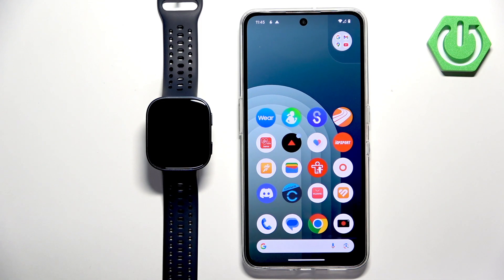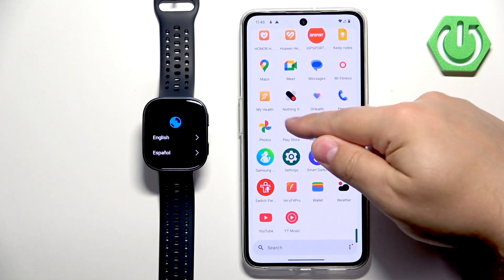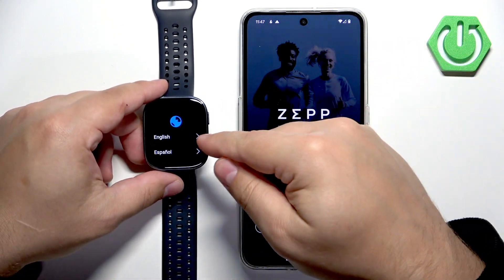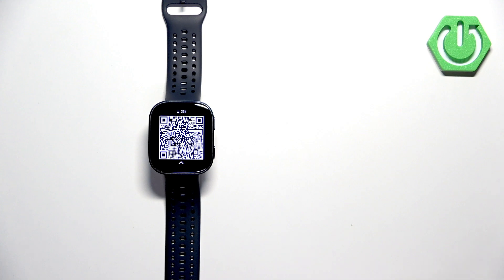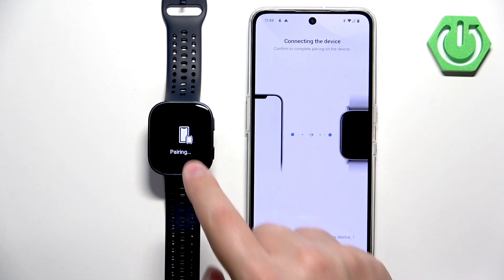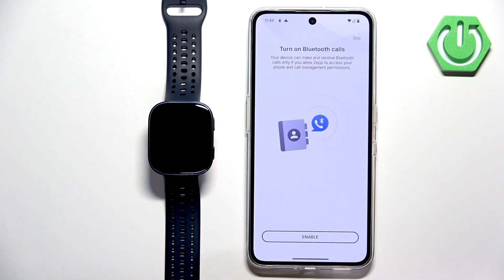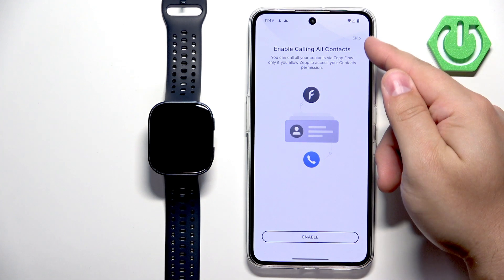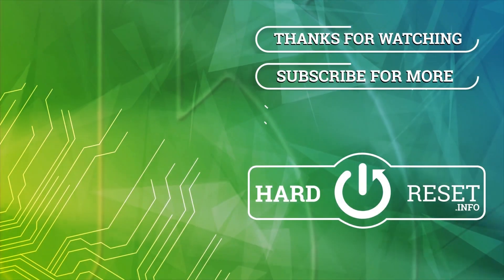AMAZFIT Bip 6 – How to Pair with Android Phone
If you want to connect your AMAZFIT Bip 6 smartwatch to your Android phone, this video will show you every step you need to follow. Learn how to turn on your AMAZFIT Bip 6, install the Zepp app, and use your phone to scan the QR code on the watch for a quick and easy pairing process. We’ll also cover how to enable notifications, Bluetooth calls, and other permissions so you can get the most out of your AMAZFIT Bip 6 with your Android device. Whether you’re setting up your smartwatch for the first time or need help reconnecting, this guide will help you pair your AMAZFIT Bip 6 with any Android phone smoothly and efficiently.

How to pair AMAZFIT Bip 6 with Android phone?
How to connect AMAZFIT Bip 6 to Android device using Zepp app?
How to enable notifications on AMAZFIT Bip 6 after pairing with Android?

0:00 Introduction and turning on AMAZFIT Bip 6
0:18 Installing Zepp app on Android phone
0:54 Selecting language and displaying QR code on watch
1:30 Logging in to Zepp app
2:28 Scanning QR code and pairing process
3:17 Enabling notifications and permissions
4:03 Finalizing setup and using AMAZFIT Bip 6